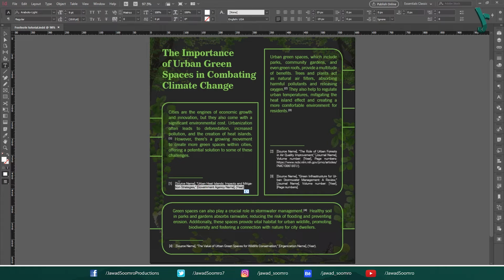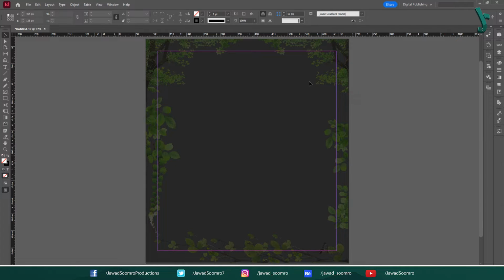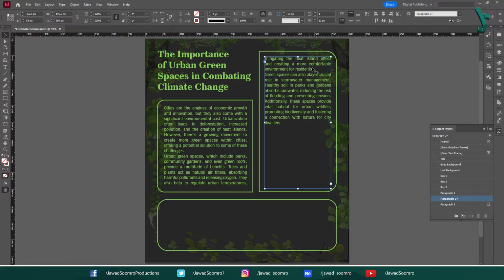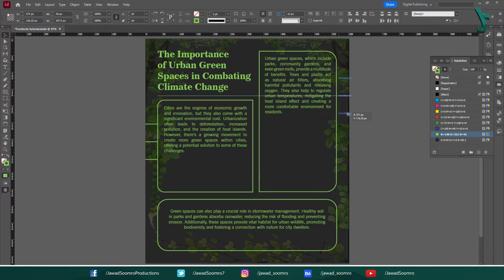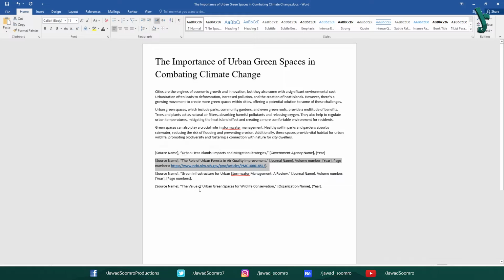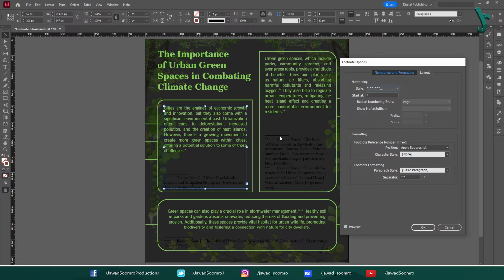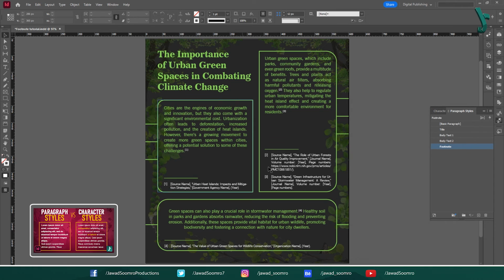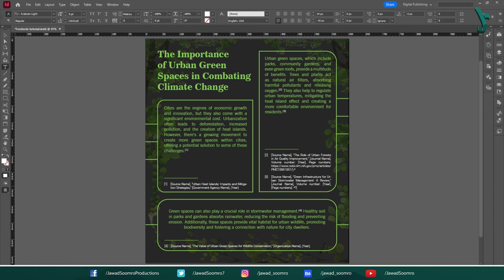How to Edit Footnotes in InDesign [ENGLISH]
Learn how to easily edit footnotes in InDesign with this step-by-step tutorial. Perfect for students, designers and anyone working with footnotes in their documents. No more struggling with formatting, simply follow these easy steps and you'll be a pro in no time!

Footnotes can be tricky to work with, but with these simple steps, you'll have full control over your InDesign footnotes. From changing the font size to adjusting the spacing, you'll learn everything you need to know to create professional-looking documents. 𝐖𝐚𝐭𝐜𝐡 𝐧𝐨𝐰 𝐚𝐧𝐝 𝐭𝐚𝐤𝐞 𝐲𝐨𝐮𝐫 𝐟𝐨𝐨𝐭𝐧𝐨𝐭𝐞𝐬 𝐭𝐨 𝐭𝐡𝐞 𝐧𝐞𝐱𝐭 𝐥𝐞𝐯𝐞𝐥!

🕘  𝐓𝐢𝐦𝐞𝐬𝐭𝐚𝐦𝐩𝐬 ►
00:00 Introduction to Footnotes
00:27 Setting Up Layout
06:20 How to Insert Footnotes?
08:53 Customizing Footnote Appearance
11:52 Footnote Separator Line
13:09 Tips for Effective Footnotes

how to edit footnotes in indesign
Create footnotes in InDesign - Adobe Support
Where are footnotes in InDesign?
How do you continue footnotes in InDesign?
How do you hang footnotes in InDesign?
How do you insert a footnote in Adobe?
InDesign Tutorial: Create a Footnote in just one step
How do I select all footnotes in InDesign?
How do you insert References in InDesign?
InDesign Footnote Separator Line
InDesign footnote Paragraph Styles
Adding Footnotes in Adobe InDesign
InDesign footnote superscripts
How do you superscript in InDesign?
indesign footnotes in separate text box
indesign footnotes continuous numbering
Anyone had an issue with InDesign footnotes?
What is the line above the footnote in InDesign?
What is separator line in InDesign?
Document footnote options
Footnote reference and footnote text formatting
How do I edit a footer in InDesign?
indesign remove footnote line
InDesign Footnotes formatting